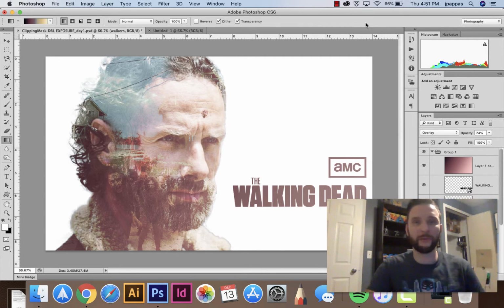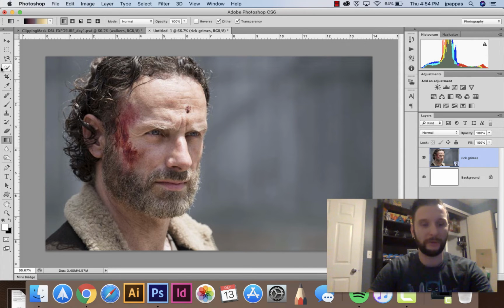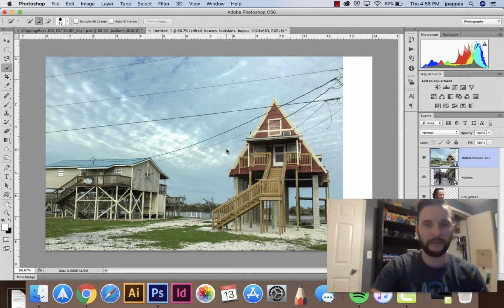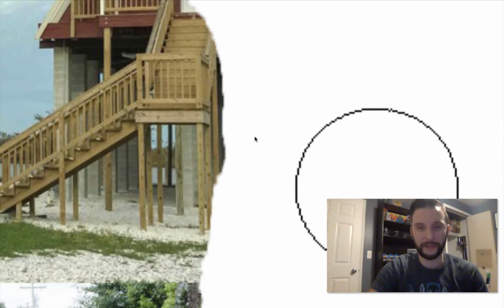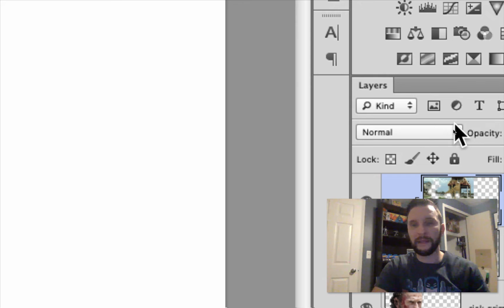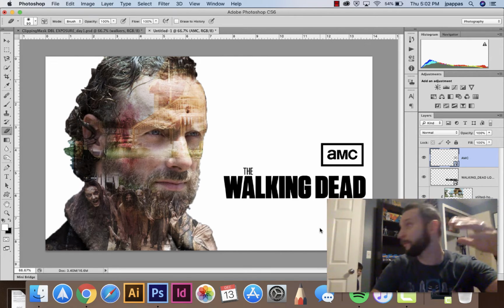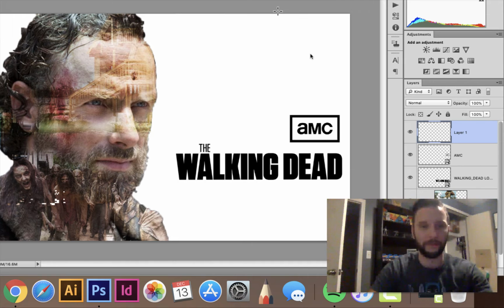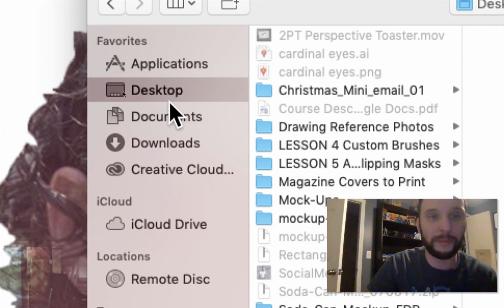Walking Dead Clipping Mask Tutotial